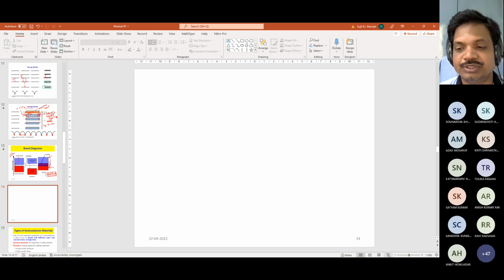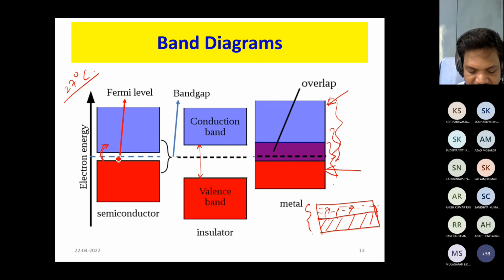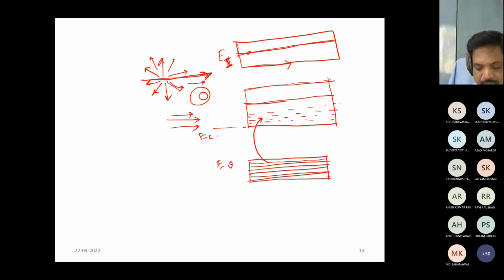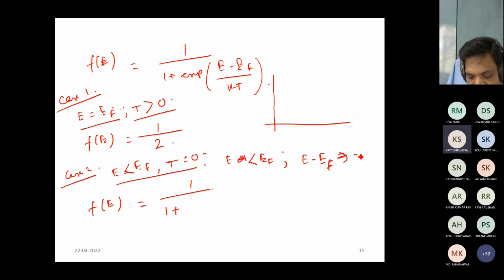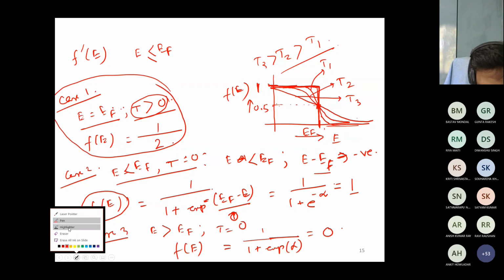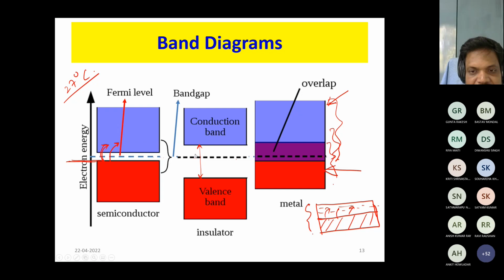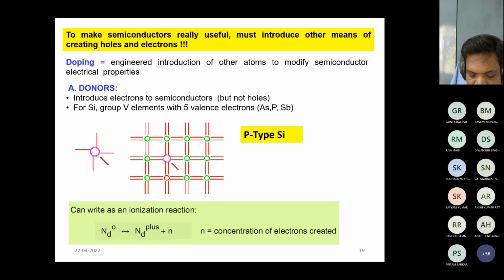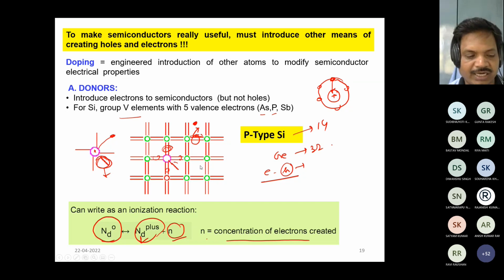ECC_lec03_22.04.22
notes